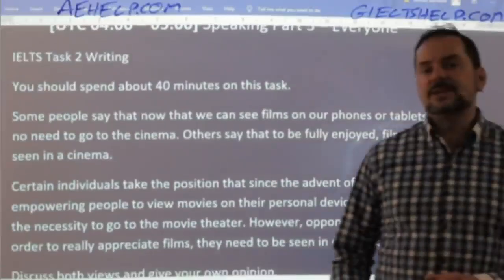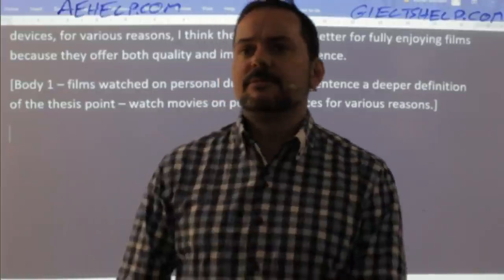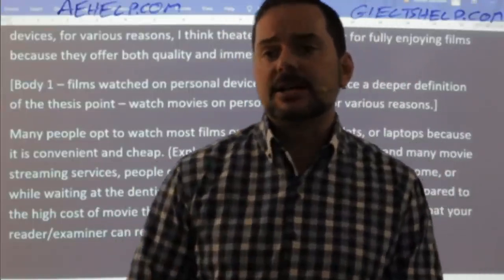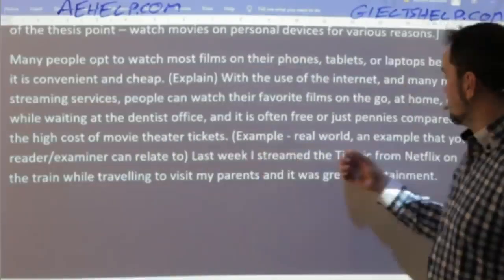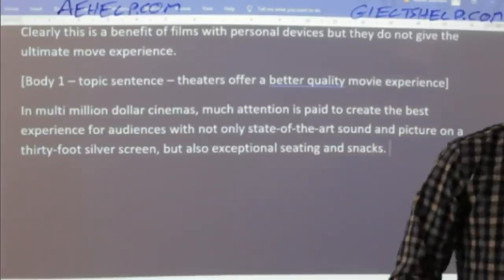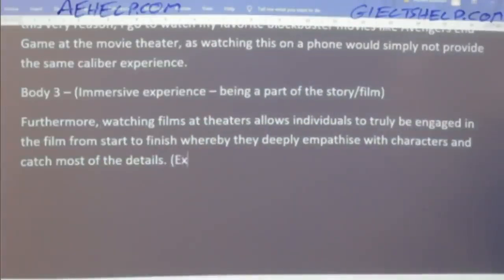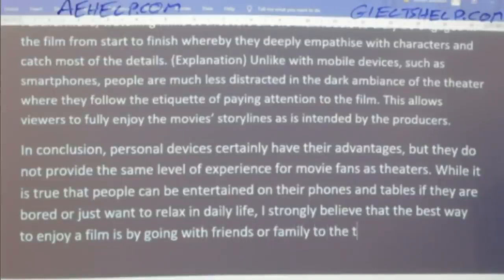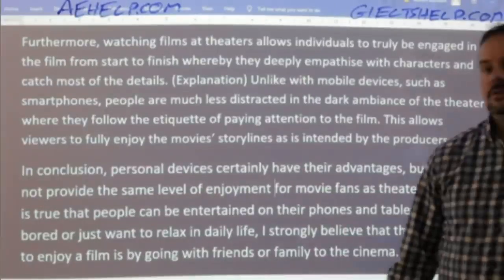IELTS Live - Task 2 Writing - Band 9 Essay Complete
Some people say that now that we can see films on our phones or tablets there is no need to go to the cinema. Others say that to be fully enjoyed, films need to be seen in a cinema.
Discuss both views and give your own opinion.
This video teaches vocabulary, structure, grammar, and content to get between bands 7 and 9 on IELTS. It teaches important basics for understanding the question and planning a response. This video contains strategies in a series that teaches the steps necessary to achieve a high score, between 7 to 9 on the IELTS task 2 writing question. Task 2 strategies focus on understanding the question, planning, and structure with a working example. This series will teach you the strategies that will help you to reach success on this question in the 40-minute time limit. It is worth 2/3 of the writing mark. Follow the instructions carefully and make sure to practice. It is important to try different types of questions for task 2, so you can think quickly and logically. Enjoy. @gieltshelp